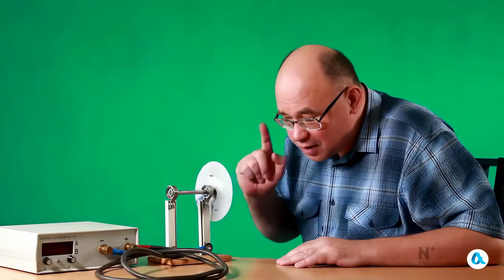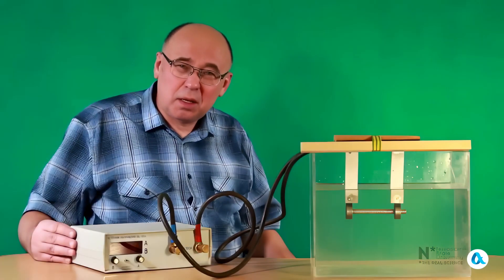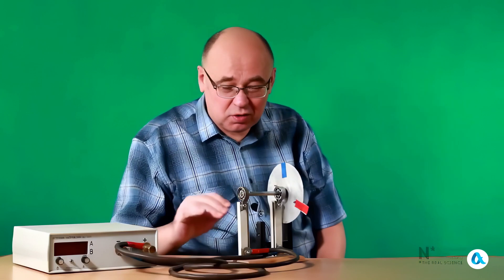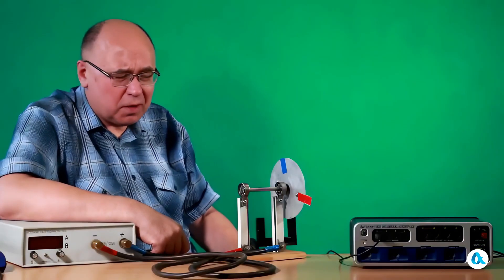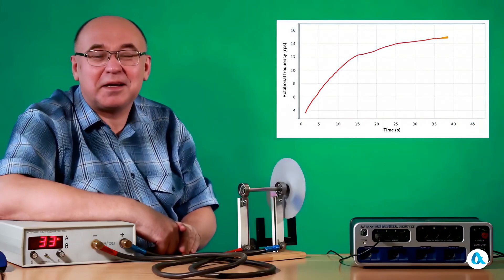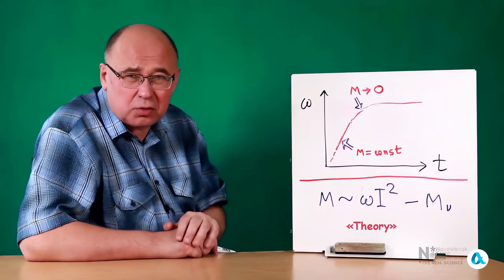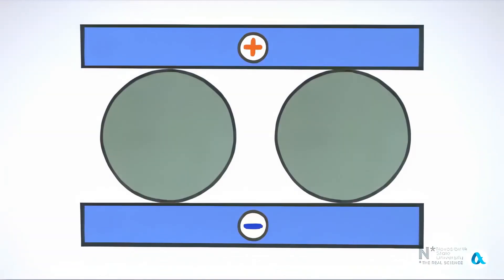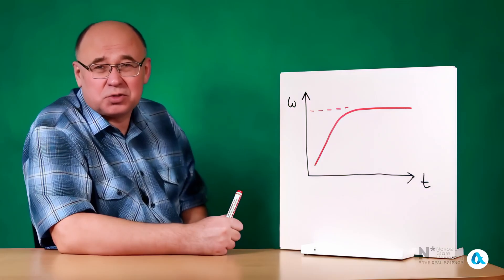Ball bearing electric motor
Let's pass a large current through two ball bearings mounted on a common metal axle. If you push such a motor slightly, it will start to rotate. The film discusses various hypotheses explaining the principle of operation of this motor.

Key concepts: ball bearing motor, motor on bearings, motor on ball bearings, electric current, magnetic field, Ampere's force, plasma discharge, thermal expansion, Huber effect